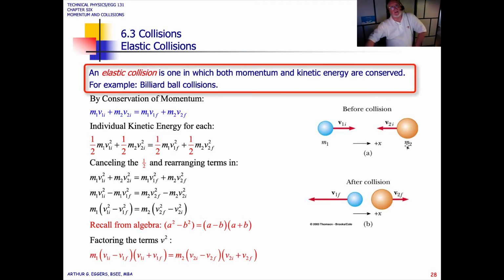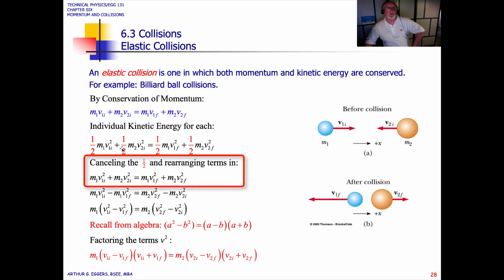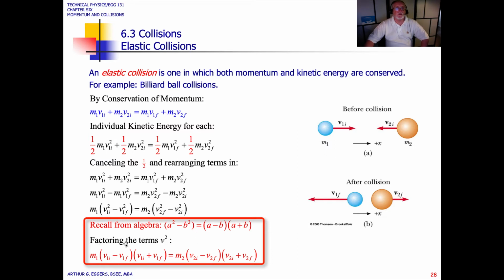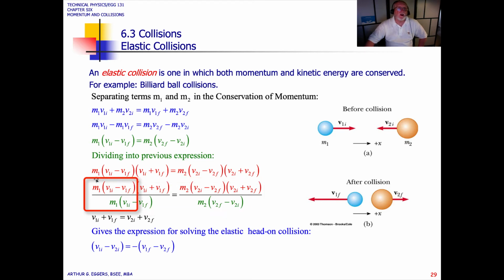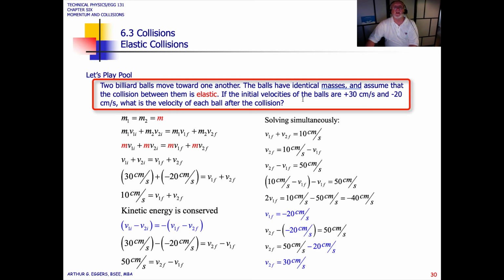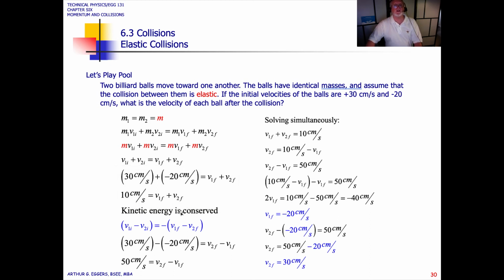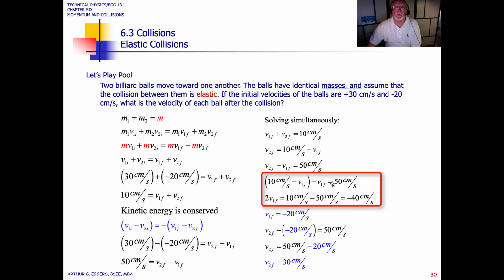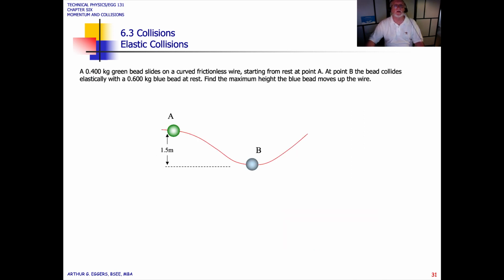EGG131 Chapter 6 Part 6: Elastic Collisions